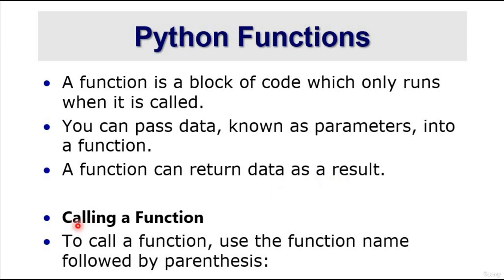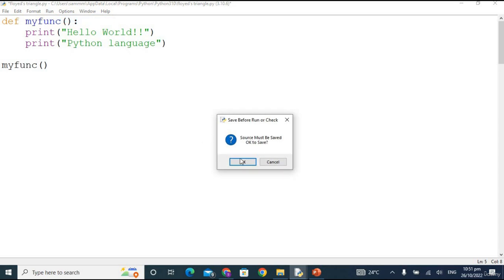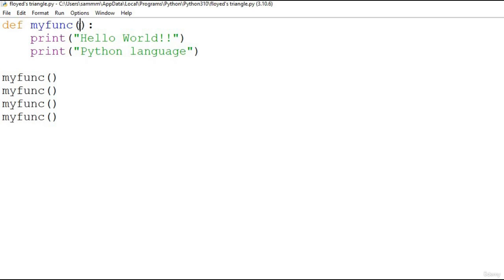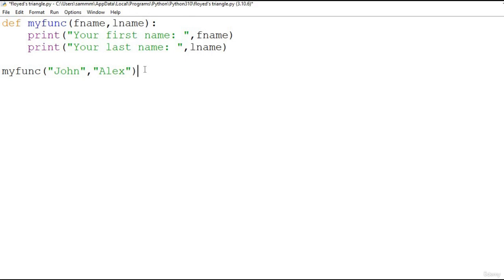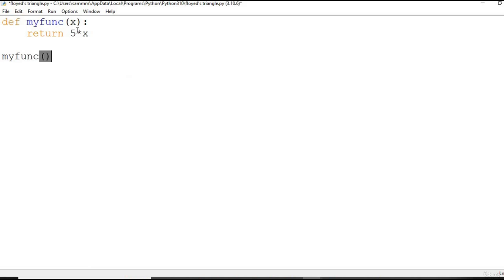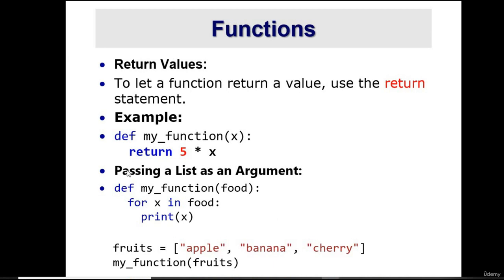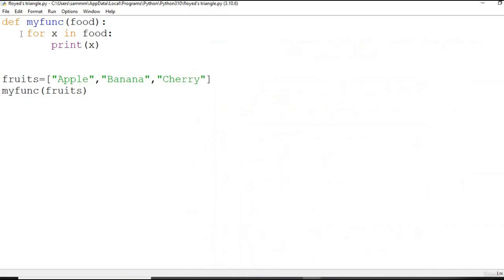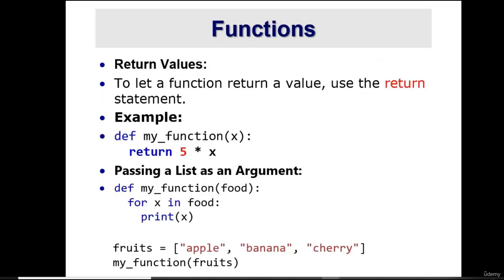Functions | Python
1: Complete course is focused on the project building approach, you learn every concept through a logical approach.
2: You will write professional-grade Pythonic code with all the best practices and avoiding common pitfalls.
3: Learn how to write professional Python code like a professional Python developer.
4: Learn all important concepts in the simplest possible way with tons of examples, projects, and quizzes.
5: Start at zero and become an expert whilst learning all about the inner workings of Python.
6: Learn how to write desktop applications with Python and Tkinter.